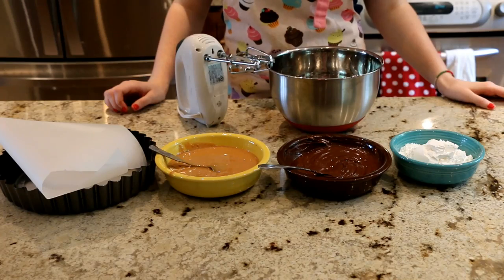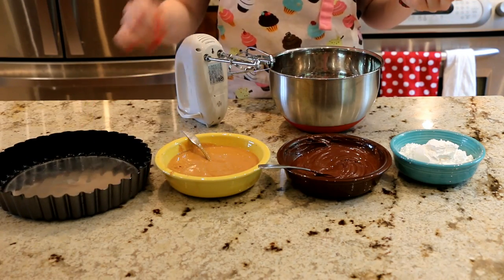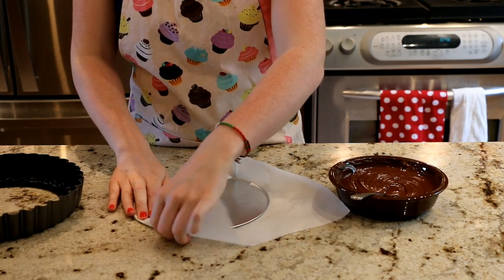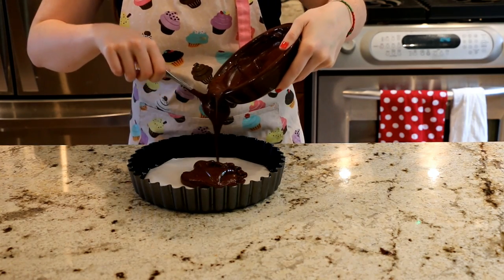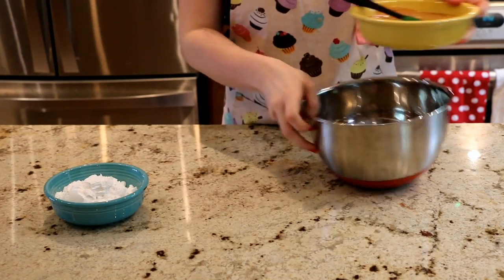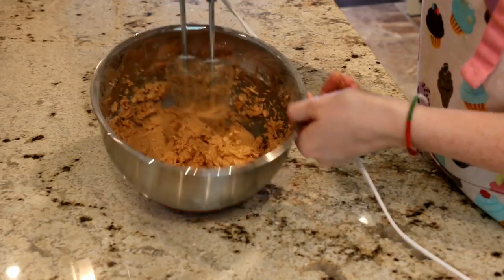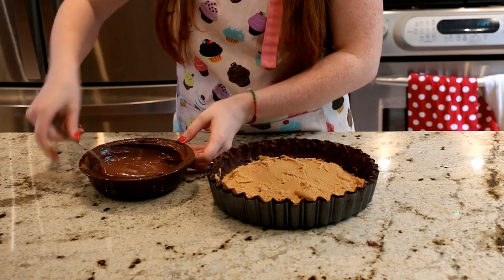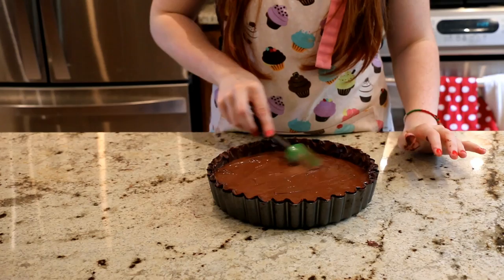GIANT PEANUT BUTTER CUP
OPEN ME UP TO FIND OUT HOW TO MAKE GIANT PEANUT BUTTER CUP

Ingredients:
2 pounds melted chocolate
1 1/2 pounds icing sugar
2 cups peanut butter
9 inch tart pan
parchment paper
mixing bowl
mixer